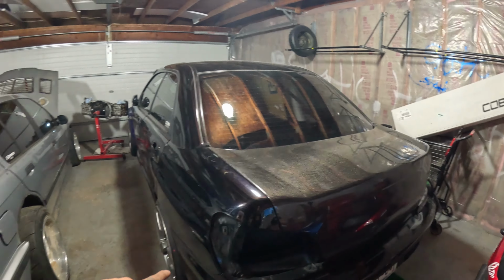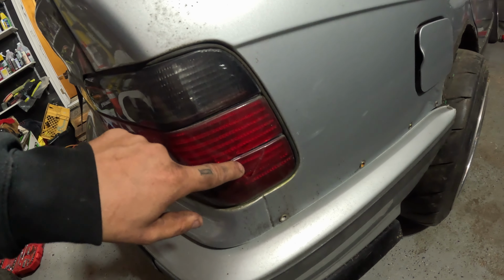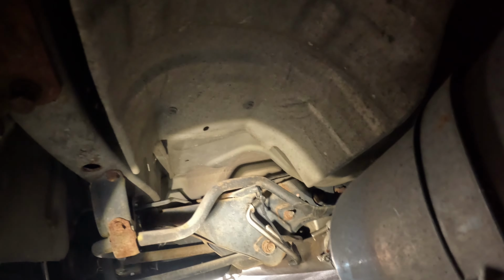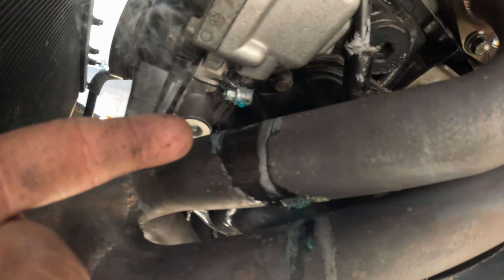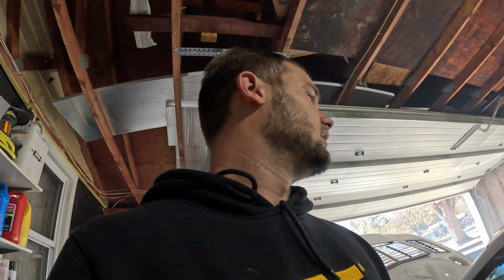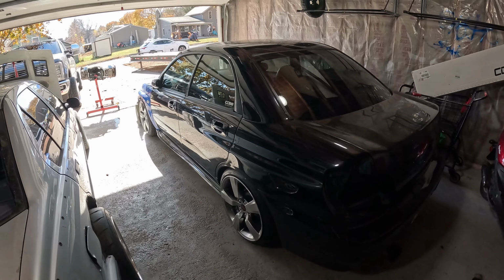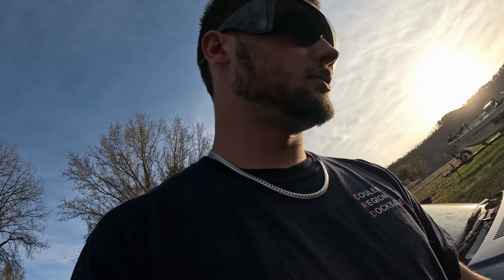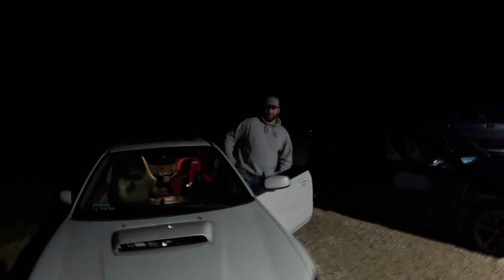Starting my Big turbo cammed Subaru, with a twist!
Just another Sunday doing a bunch of different things and ending it with a bang.